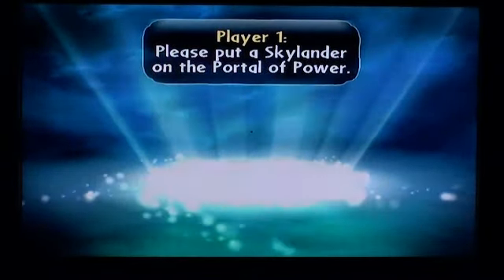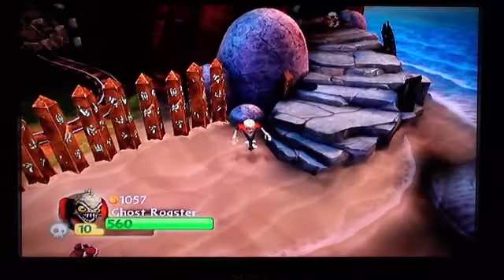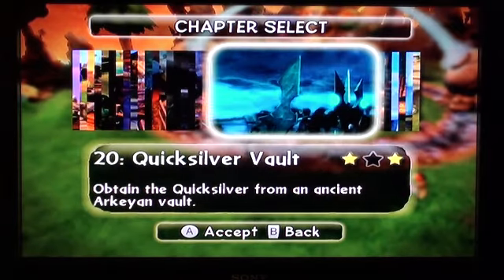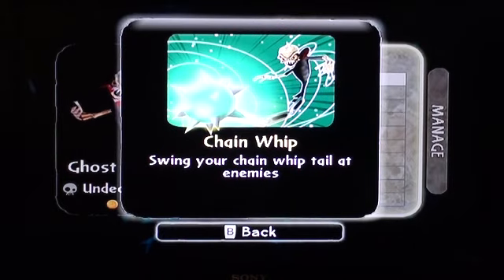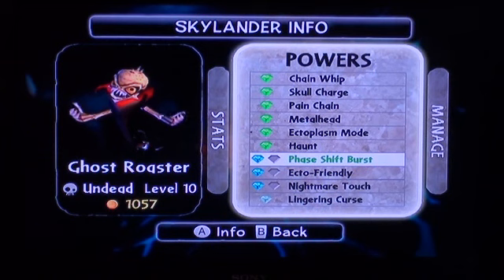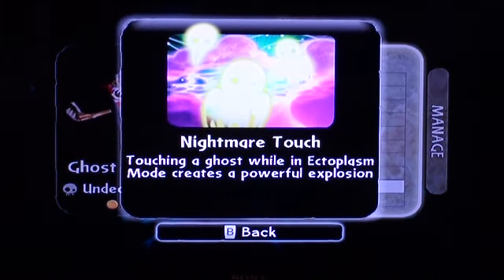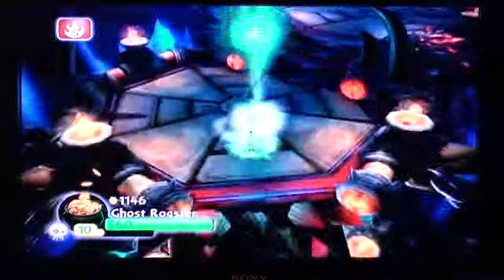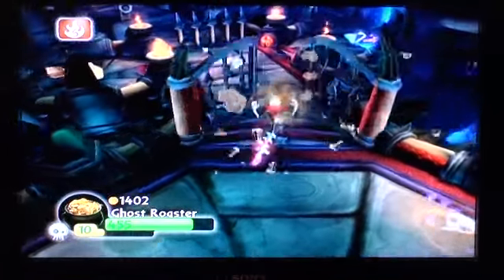Skylanders - Ghost Roaster - Fear Eater Path Guide (100%)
Me playing as Ghoast Roaster on the Fear Eater path.